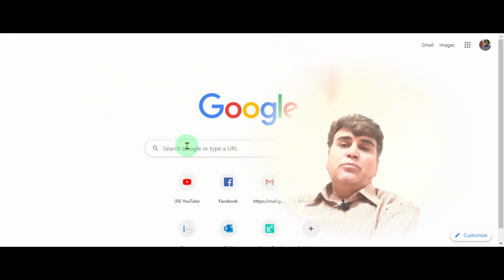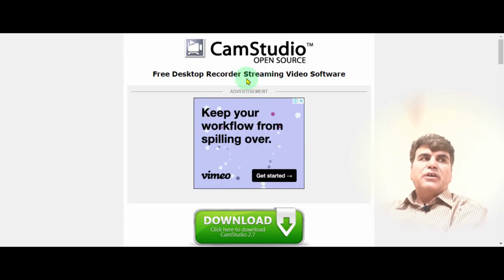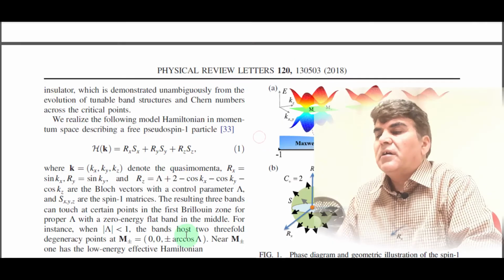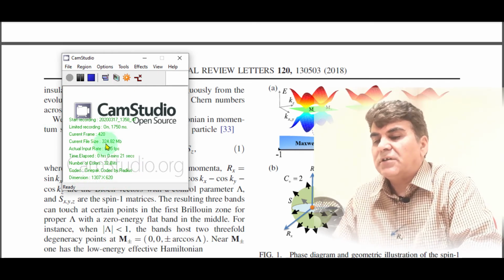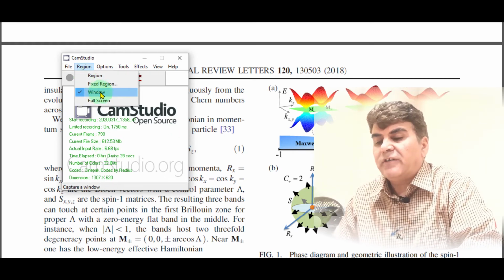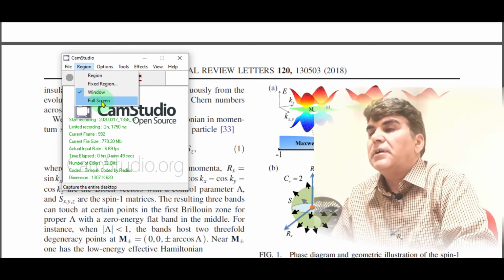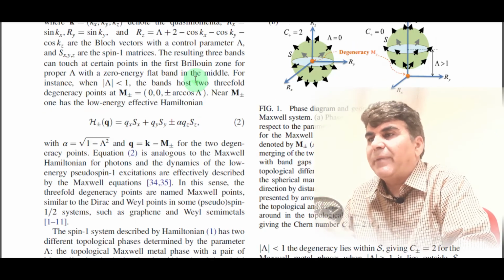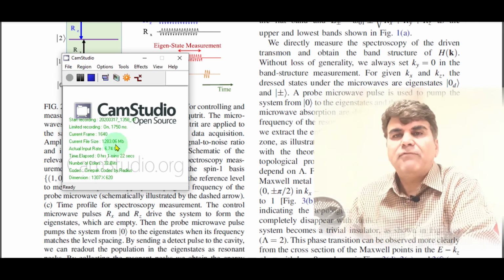Recording the screen of computer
This video shows how to make video of computer screen.